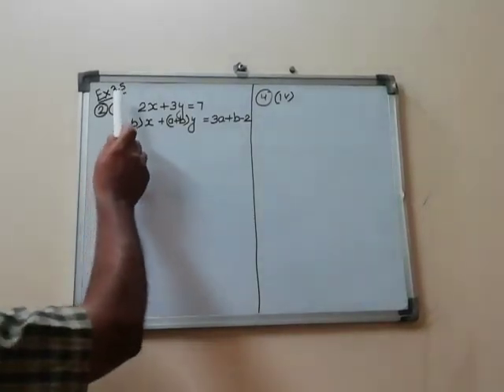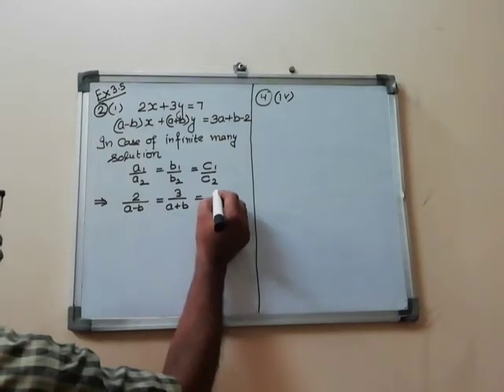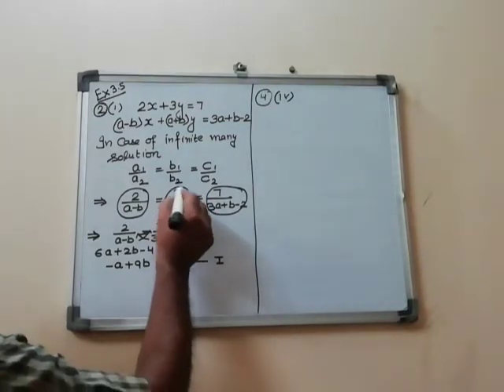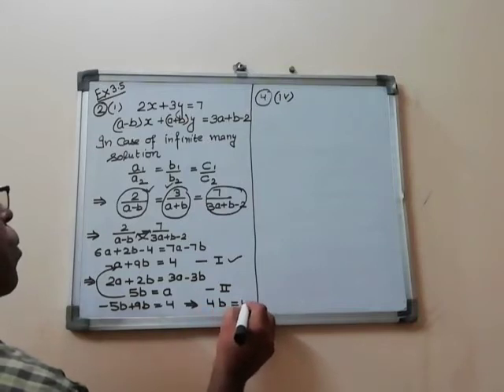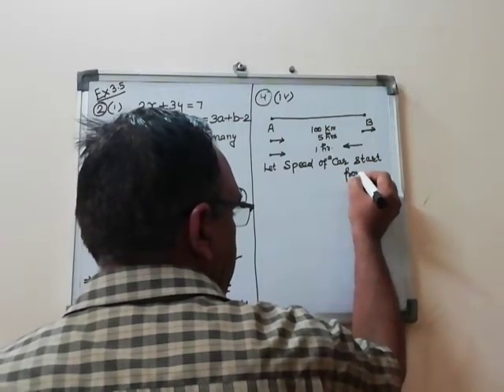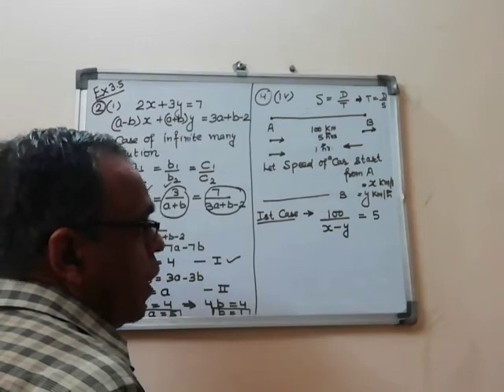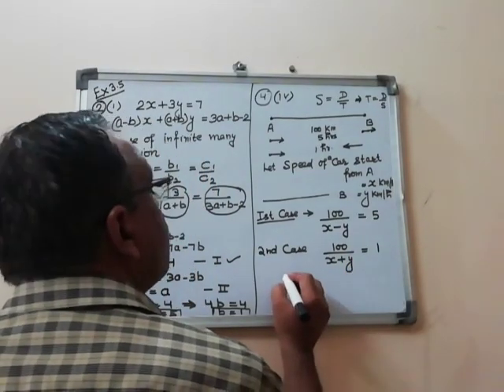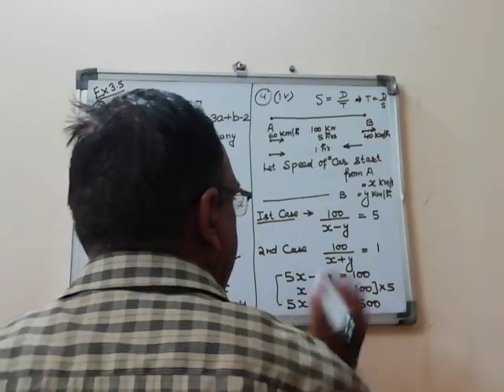Linear equation in two variables 10th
Infinite many solutions